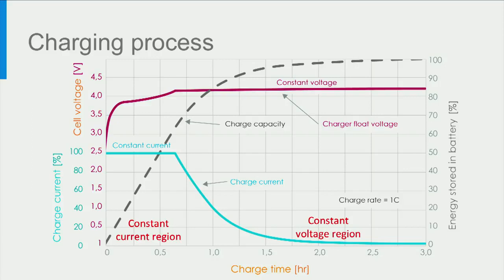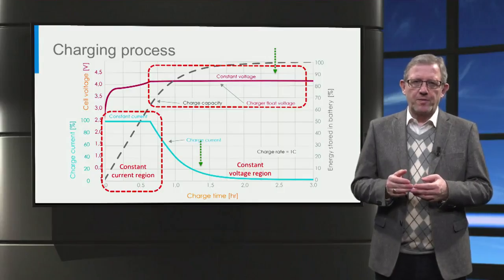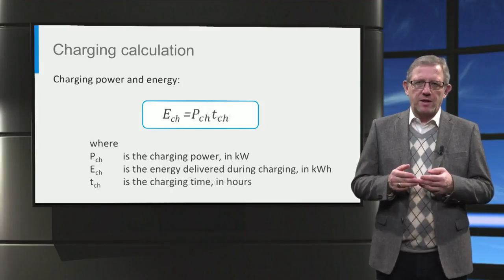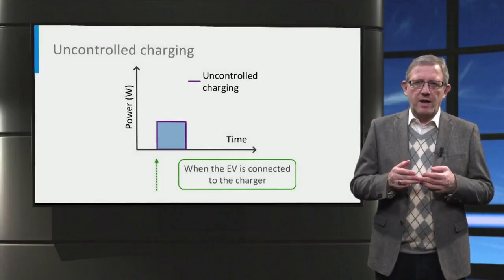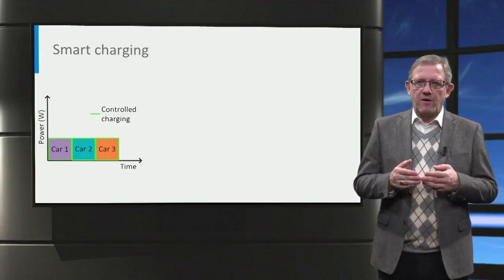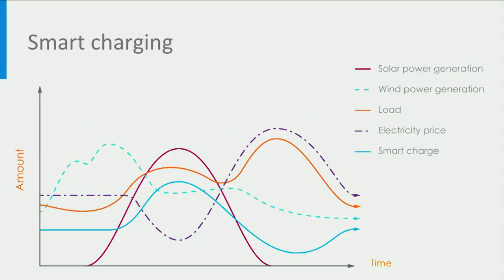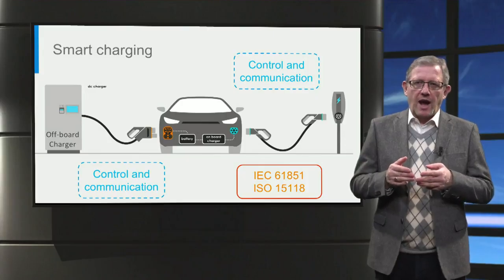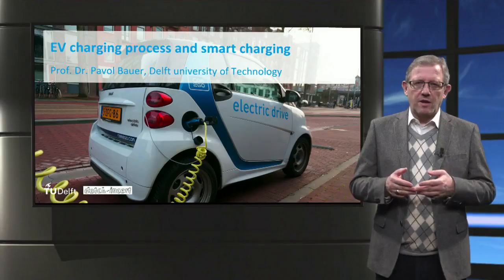Basics EV Smart charging | Learn Advanced EV Insights from Delft University to Boost Your Career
Unlock the world of electric vehicles (EVs) with expert knowledge straight from one of the best—Delft University of Technology.
Whether you dream of becoming an EV entrepreneur, a sales strategist, a business leader, or a technical expert, this is your starting point.
✅ Understand the core of EV technology
✅ Stay ahead with globally-relevant insights
✅ Build a career in one of the fastest-growing industries in the world
Master these concepts today—lead the EV revolution tomorrow!